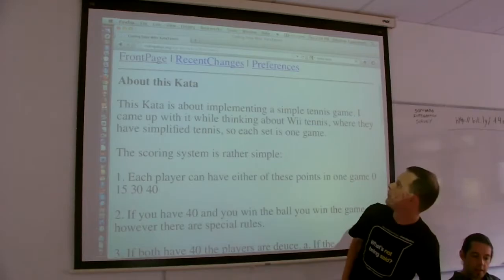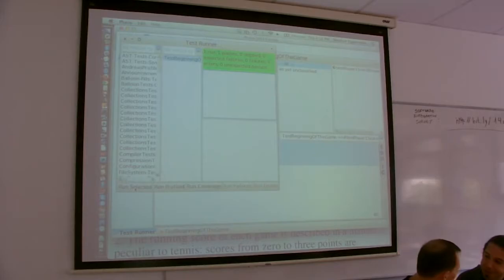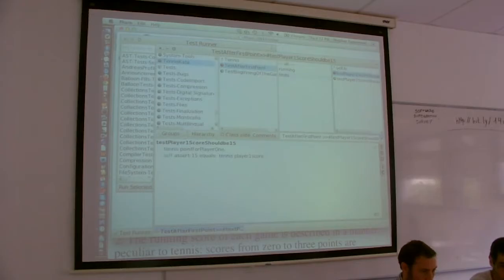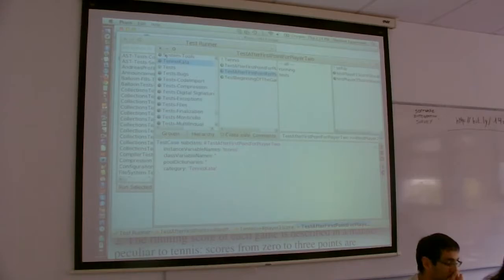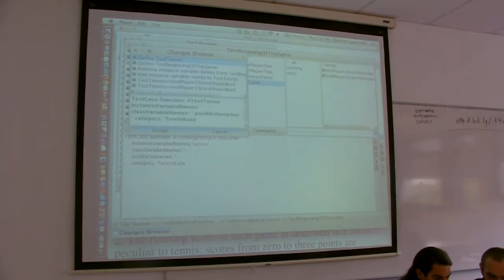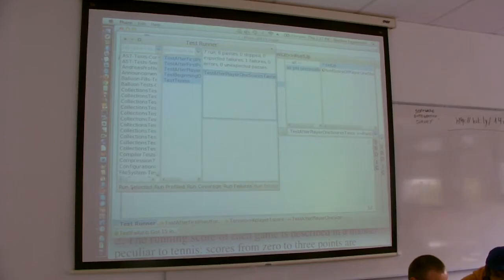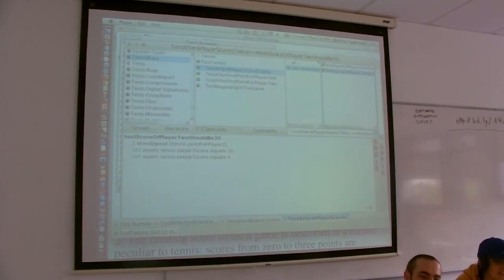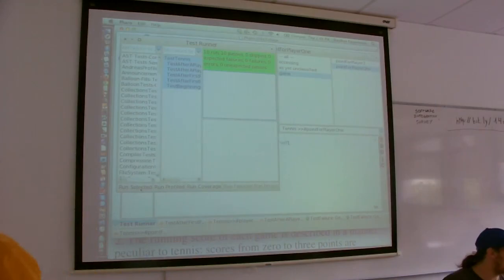Kata part 1